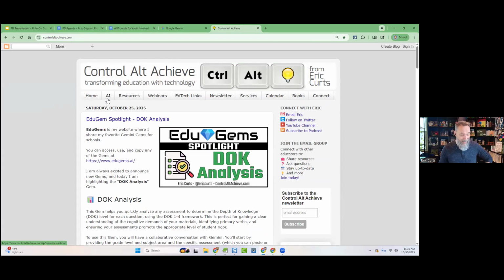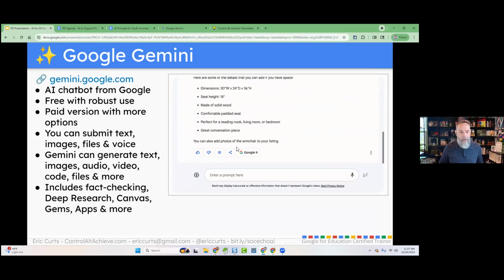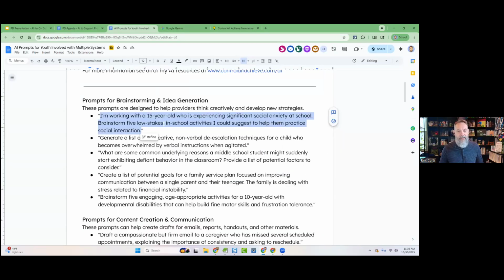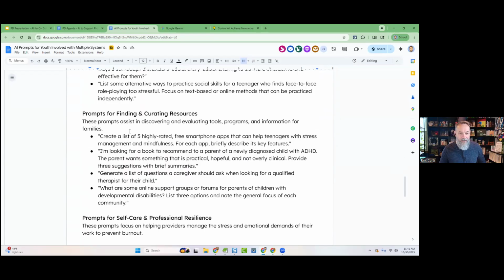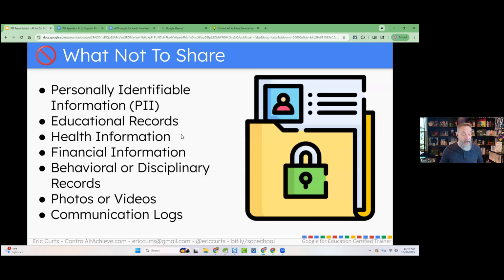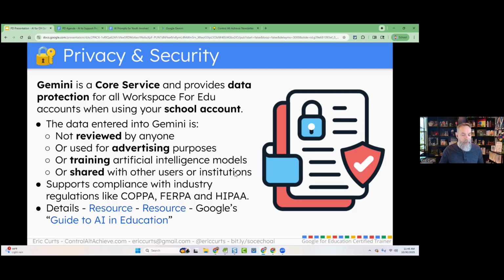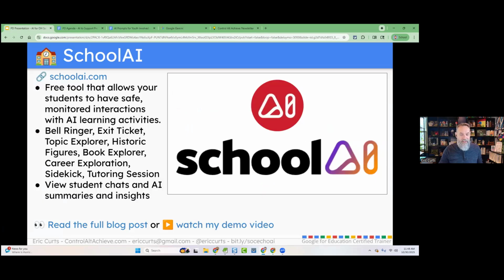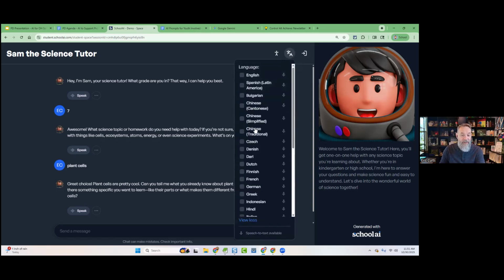Artificial Intelligence to Support Providers and Youth They Serve - OH SoC ECHO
Eric Curts shared knowledge of this topic with the SOC for MSY ECHO community on October 30, 2025. Eric has been in education for 33 years, and currently serves as a Technology Integration Specialist for SPARCC in North Canton, Ohio. He also provides keynotes, professional development, and consulting for schools, organizations, and conferences around the world. Eric's areas of expertise include artificial intelligence, Google tools, assistive tech, and creative ways to use technology in teaching and learning. He is an authorized Google Education Trainer and Innovator, and co-leads the Ohio Google Educator Group. Eric runs the award-winning blog where all of his edtech resources can be found, and is the author of the book "Control Alt Achieve: Rebooting Your Classroom with Creative Google Projects".
The information shared during this presentation solely represents the opinions and expertise of the presenter and is not that of Northeast Ohio Medical University unless expressly stated otherwise.